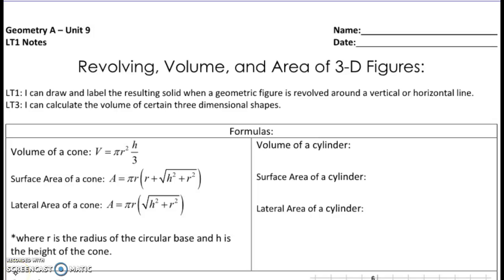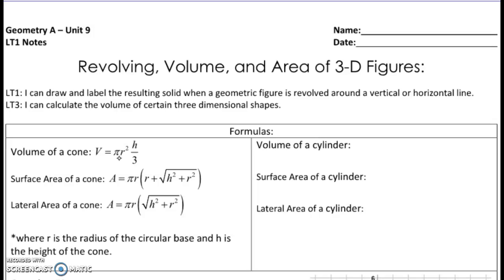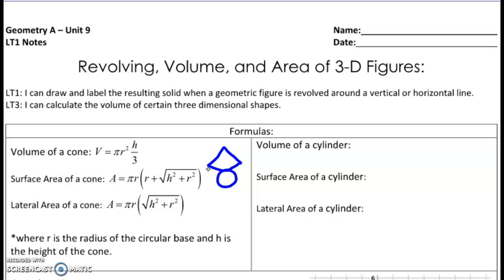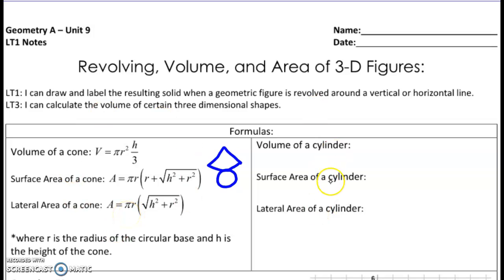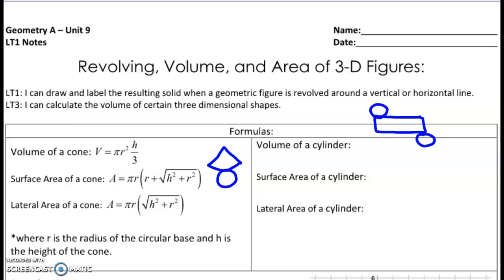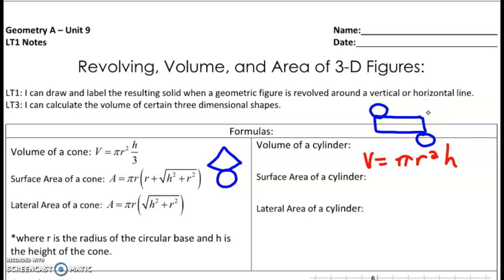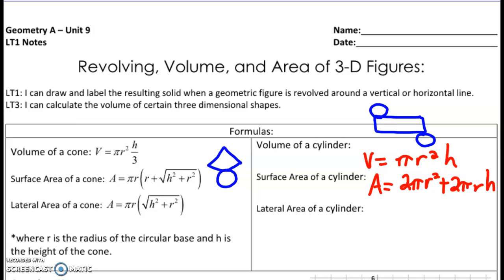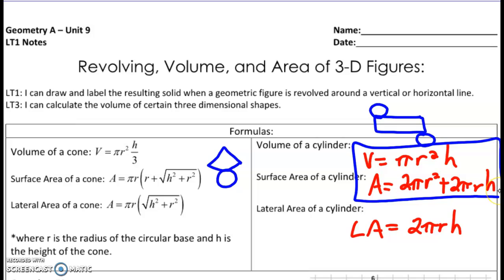5 13 Geo #1